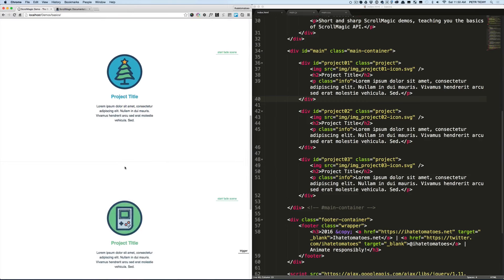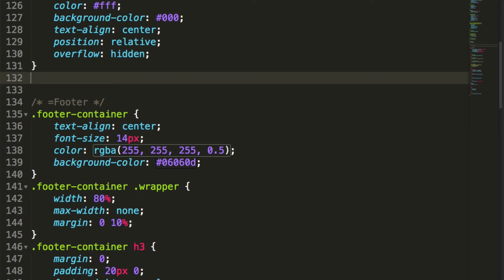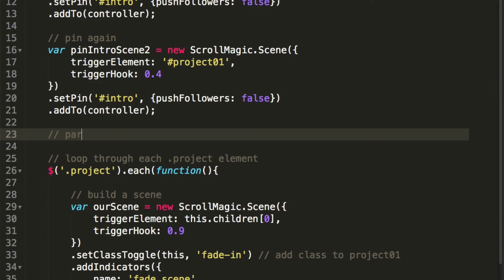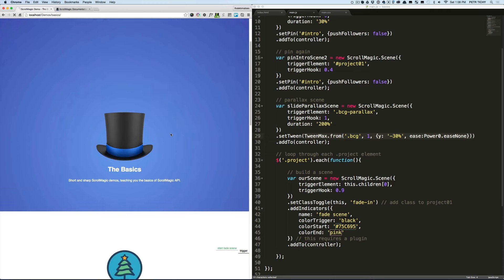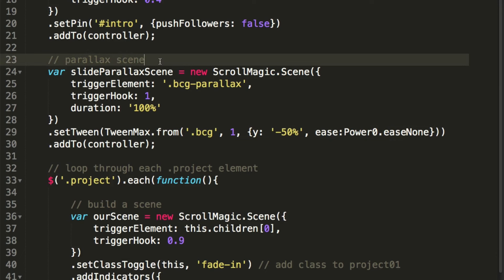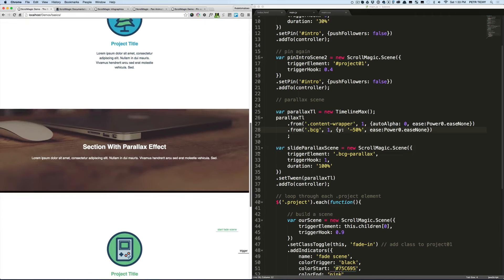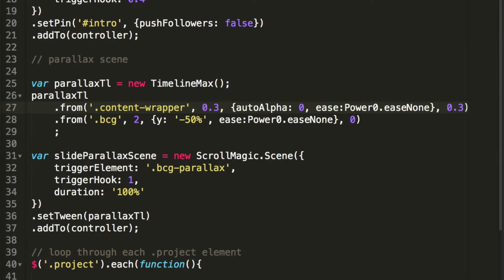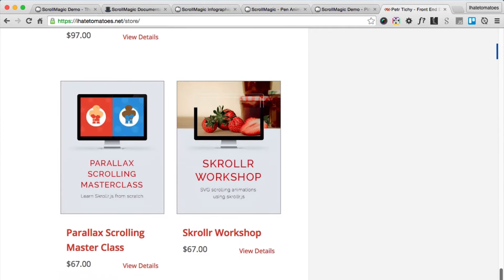ScrollMagic 101 - A Simple Parallax Effect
In this video we will be creating a simple parallax effect using ScrollMagic and GreenSock.

What you'll learn:
- how to create a simple parallax effect
- how to use GreenSock with ScrollMagic